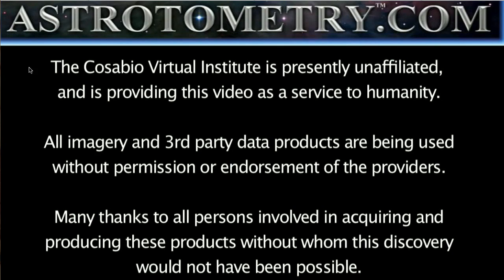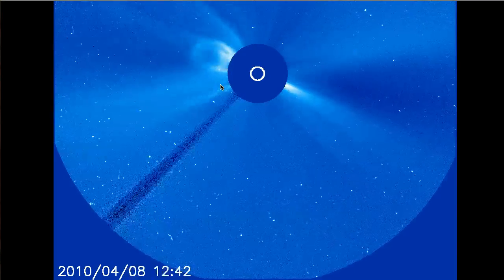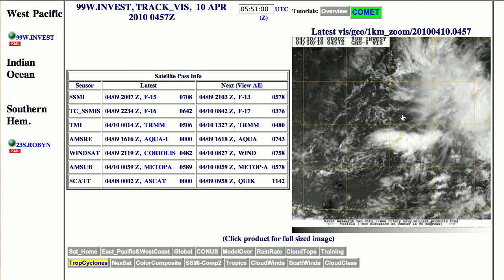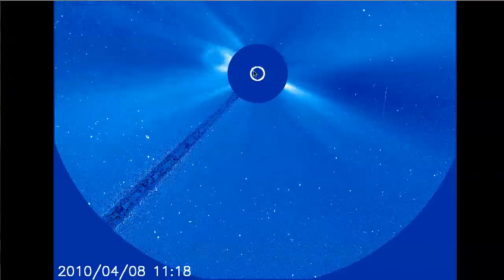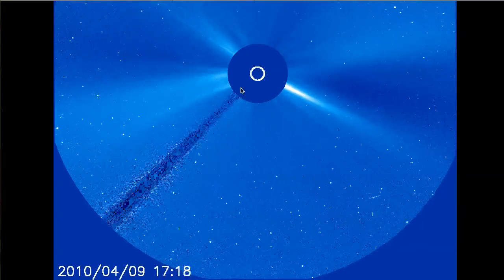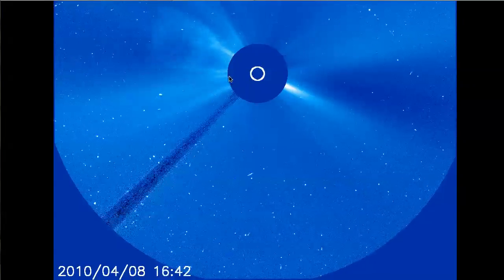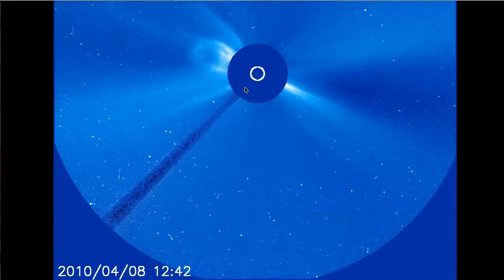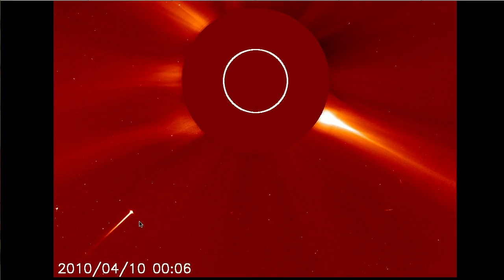AV-2010-04-09 CME - Sungrazing Comet - Tropical Cyclones